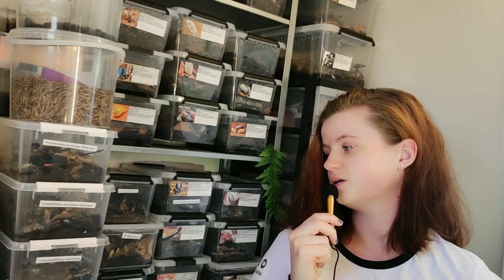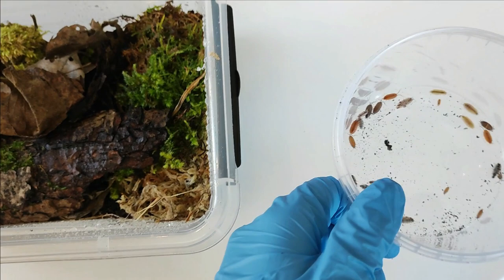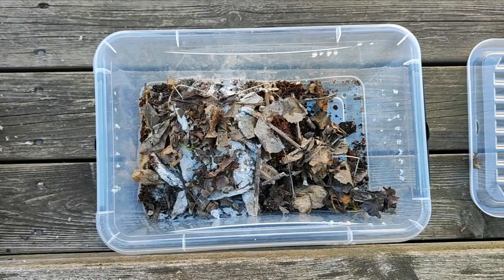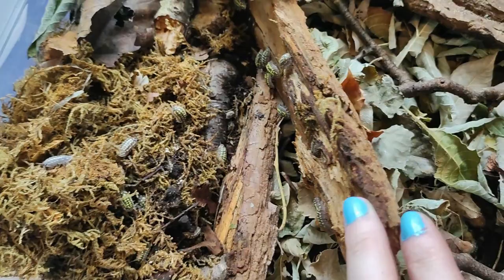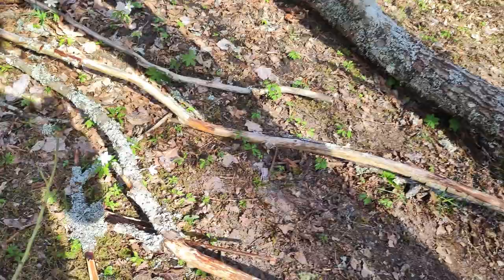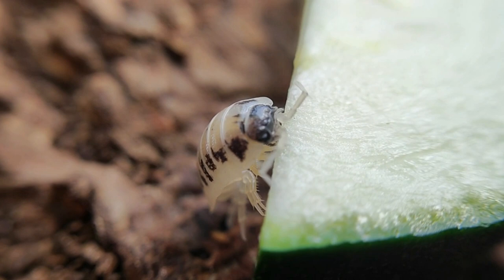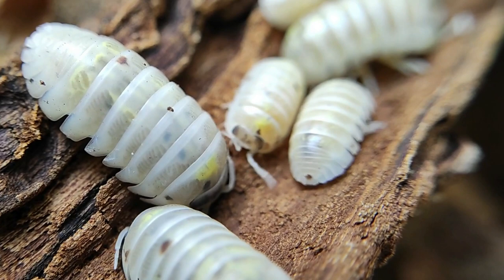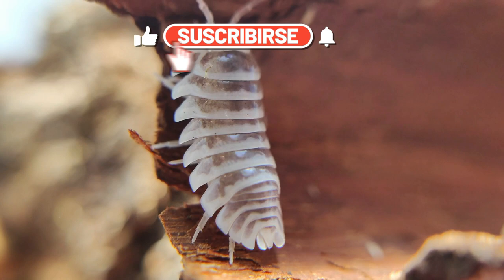A Breeder's Personal Guide to Isopod Care and Keeping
In this video, I share my experience as an isopod keeper and guide you through the essentials of isopod care, from setting up their enclosure to providing the right diet and environment for them to thrive. Whether you're a beginner or an experienced keeper, this video provides you with tips and tricks for keeping your isopod colony happy and healthy.

However, it's important to note that different species of isopods may have specific care requirements that differ from what is discussed in this video. Therefore, it's always recommended to do your own research on the specific species you plan on keeping.

By the end of this video, you'll have a solid foundation of knowledge to start your own isopod colony and provide them with the care they deserve. Join me on this journey into the fascinating world of isopods, and discover why these unique creatures have become such popular pets among animal lovers.

So, if you want to learn how to care for your own isopods and create the ideal living environment for them, make sure to watch this video and subscribe to my channel for more tips on pet care and keeping!